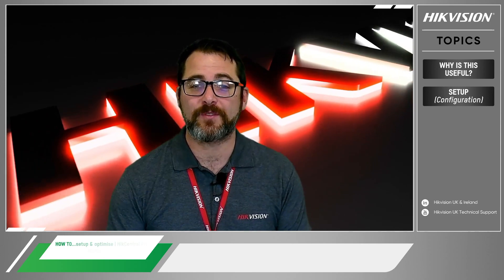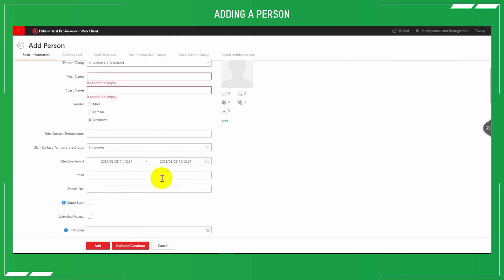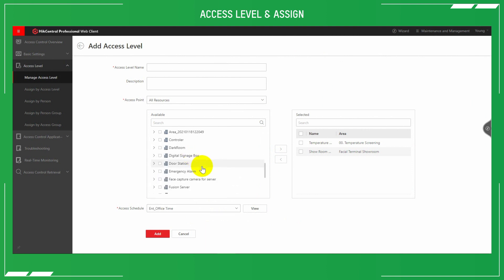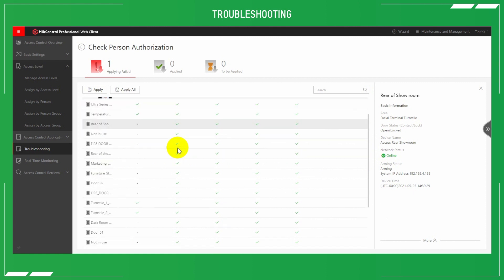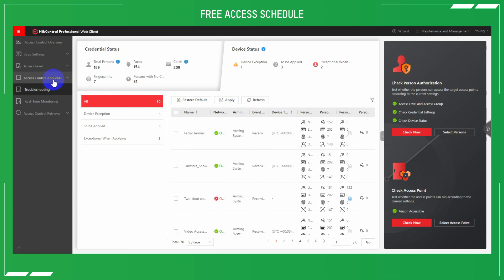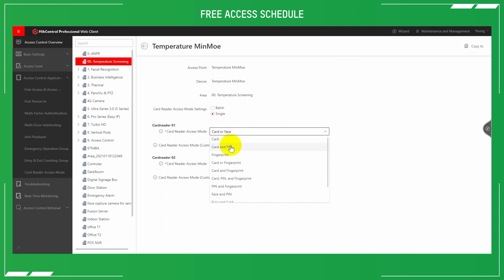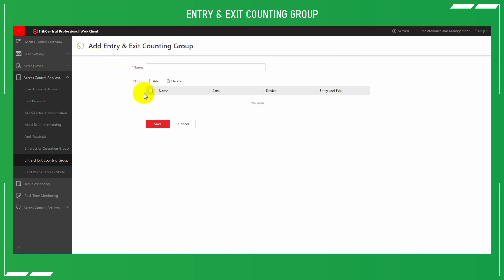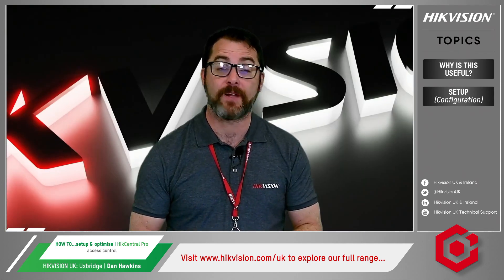HikCentral Professional: Access Control │Technical Updates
HikCentral Professional is Hikvision's security management software for integrating and managing security systems. It's designed to meet a variety of security challenges on a single platform.

With HikCentral Professional, you will manage multiple individual systems with ease, such as video security, access control, alarm detection, and more, as well as explore cross-system functionalities. Daily operations become more efficient while protection of people and property improve all around. Users of all kinds are making smarter decisions.